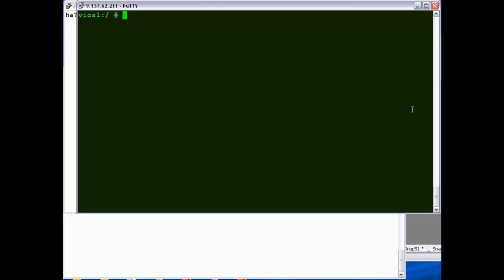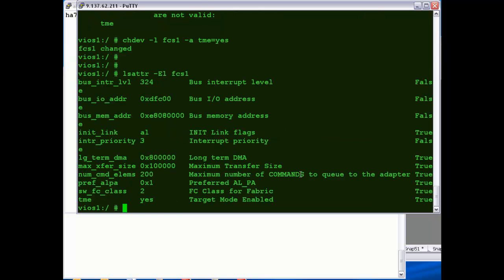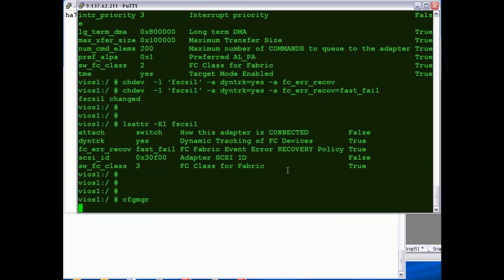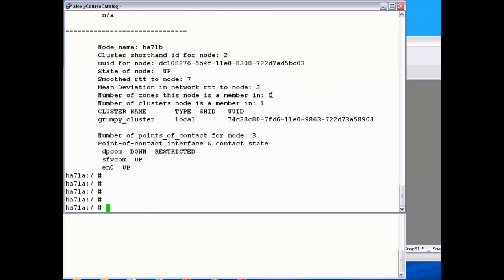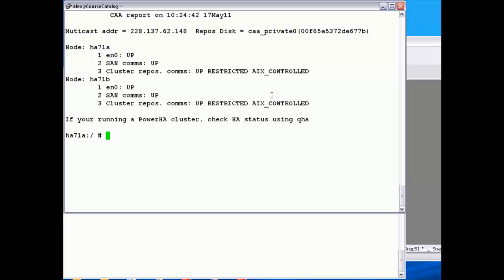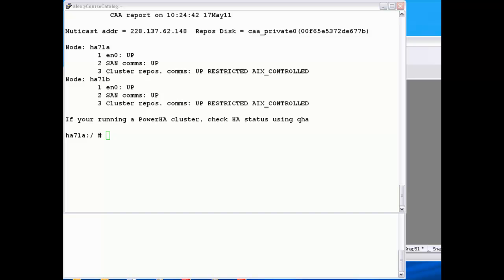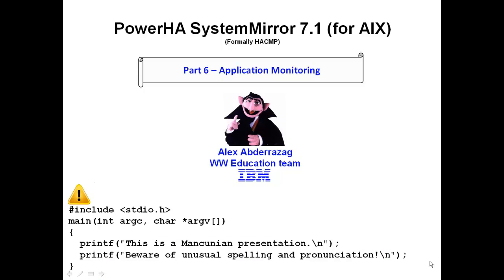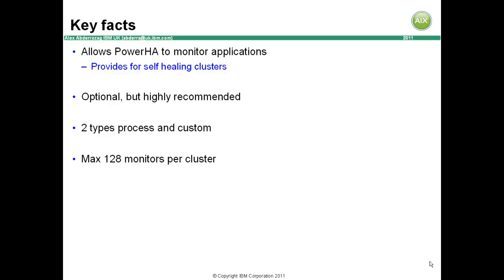New PowerHA7.1 part 5 SAN comms.mp4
New PowerHA7.1 part 5 SAN comms